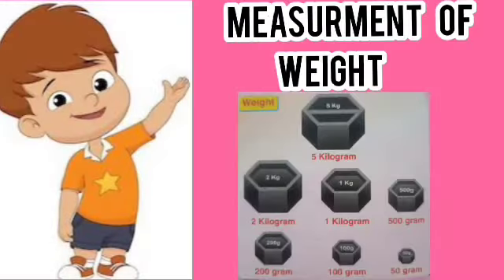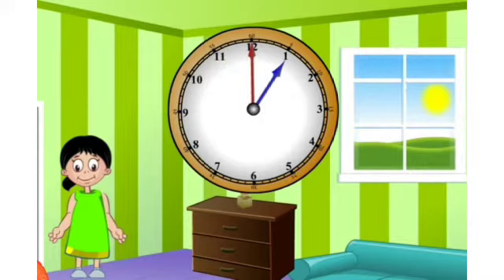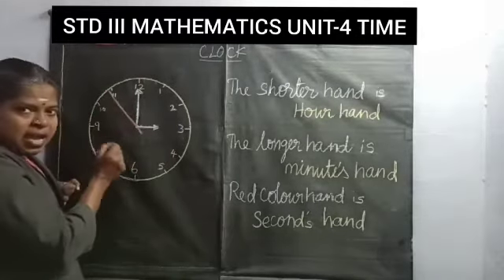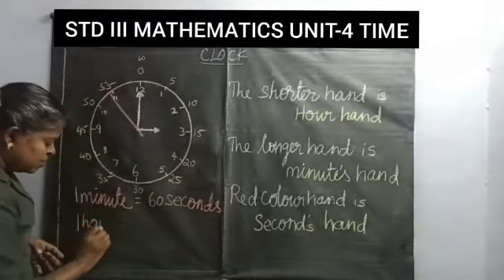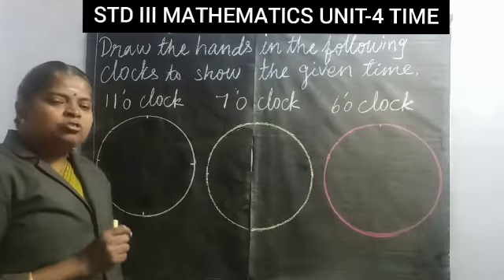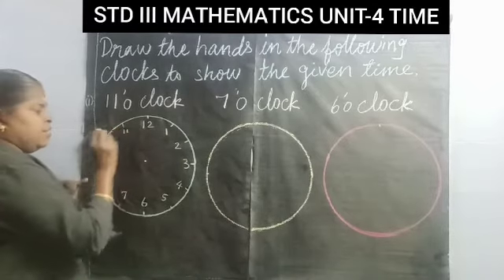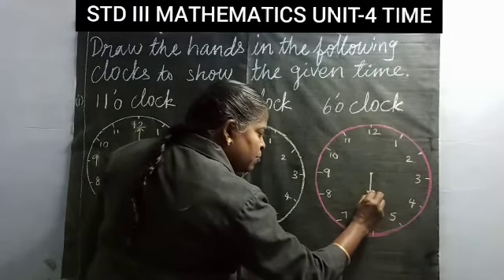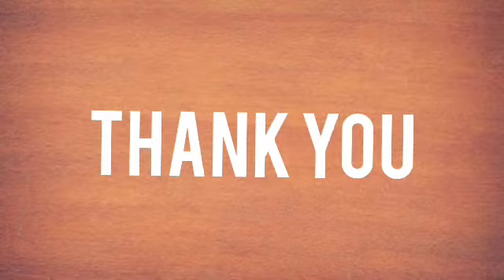Class 3 Maths (week 18) Term 2 Unit 4 Time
Read the time,  drawing clock